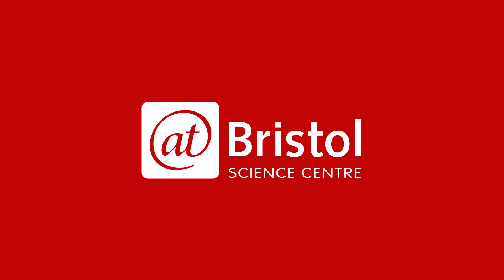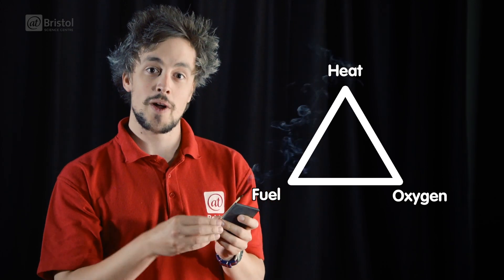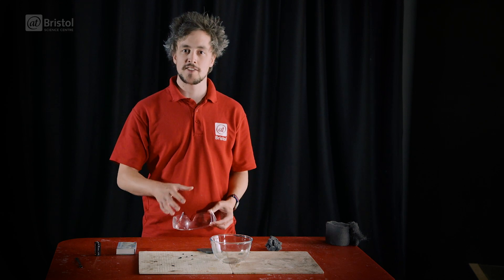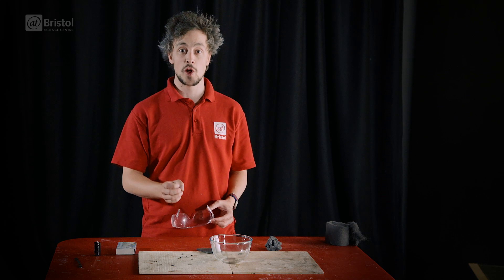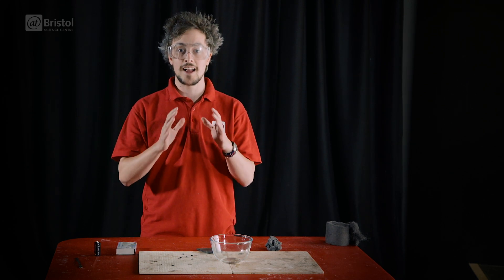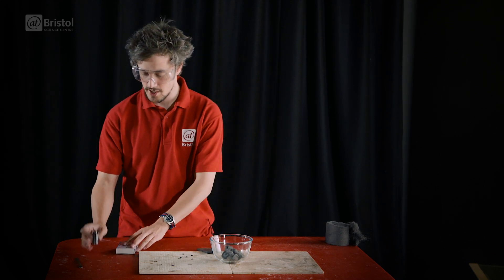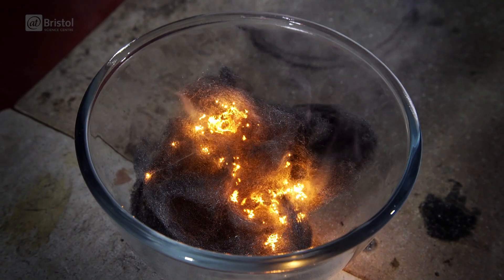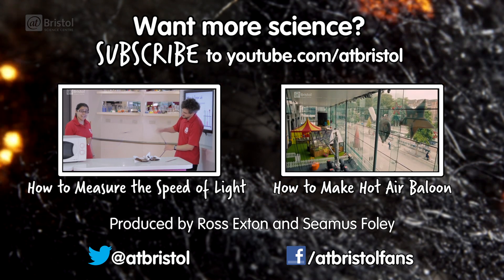How to burn metal | Do Try This At Home | We The Curious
How is it possible to set fire to steel using nothing but a 9V battery? Ross of the Live Science Team shows you how to burn metal in this simple but beautiful science experiment to try at home!